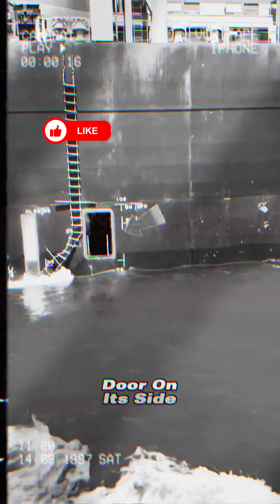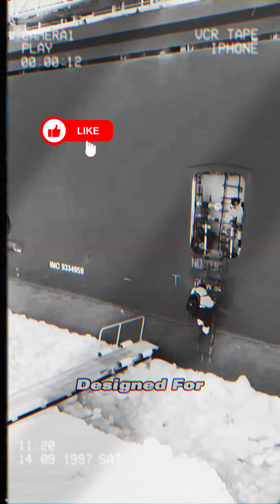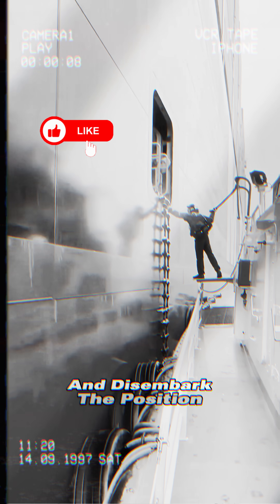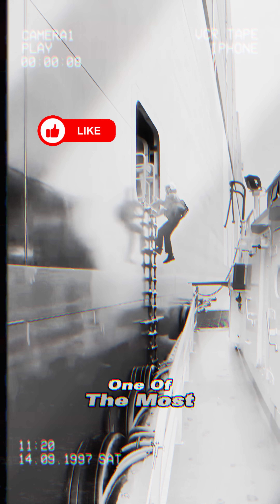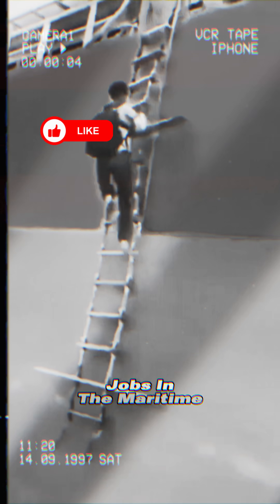The Pilot Door on Ships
Follow for More 3D Mechanics/Mechanical Principal, Science and Technology Videos.
Like❣️ comments📋